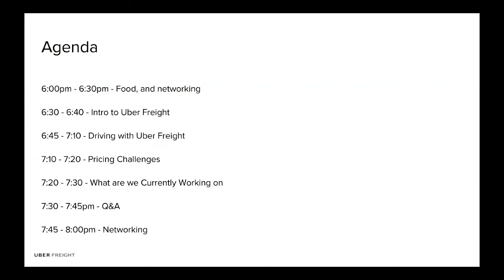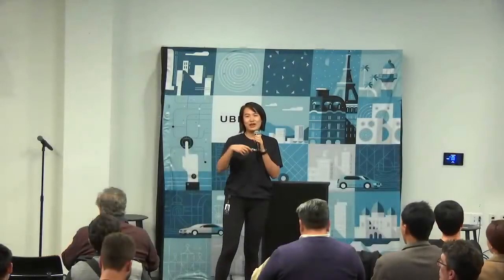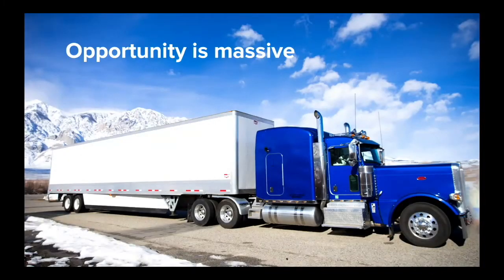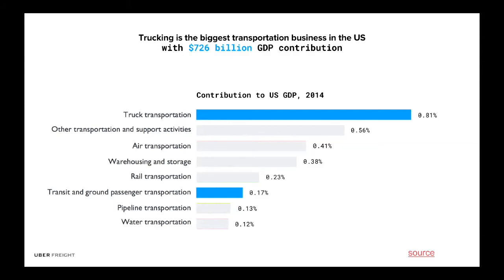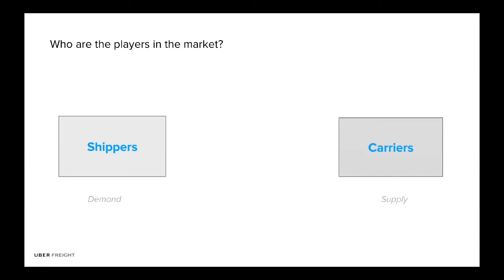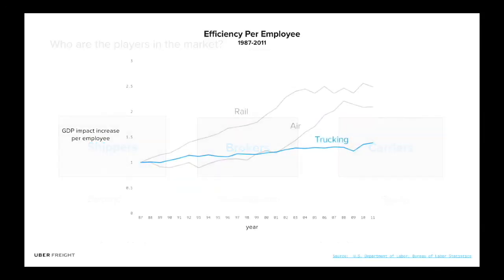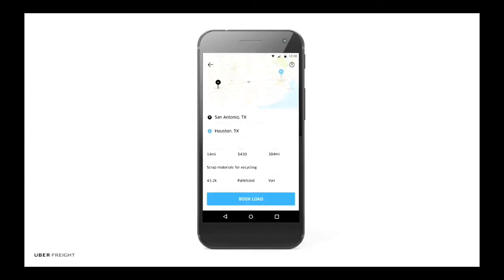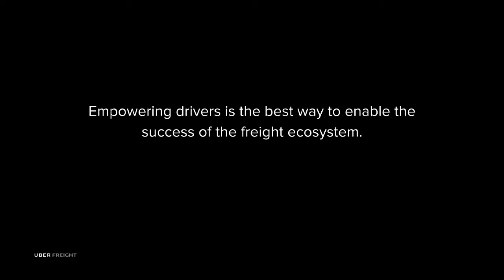Driving with Uber Freight: Introduction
During Uber Freight’s first-ever meetup, product manager Xinfeng Le provides a brief overview of the team’s mission and how our work is transforming the trucking industry, enabling a quicker, more seamless experience for carriers and shippers.